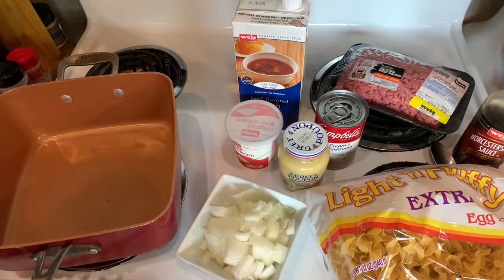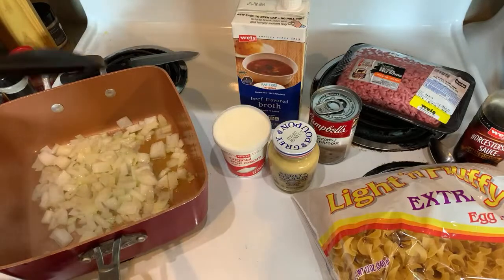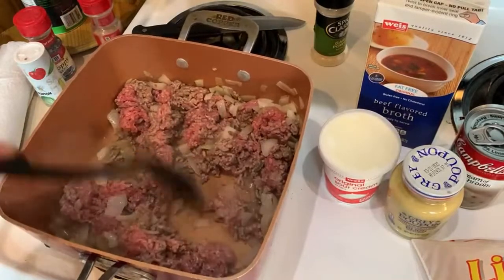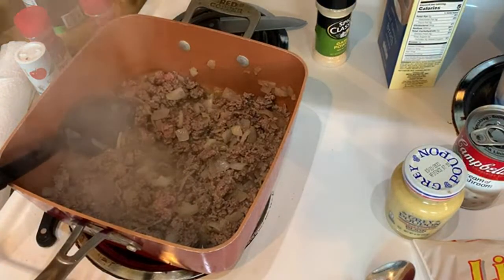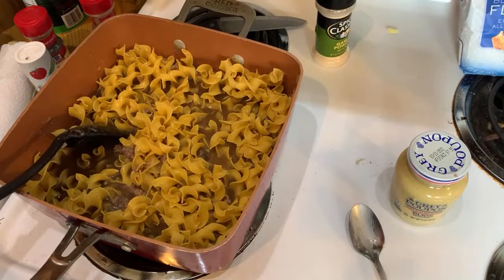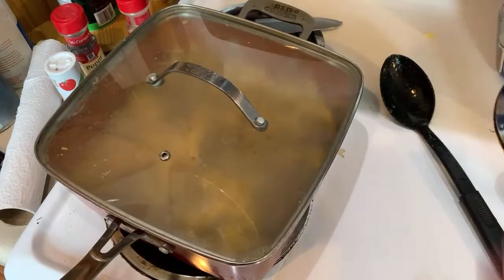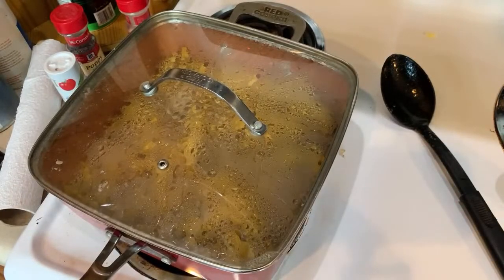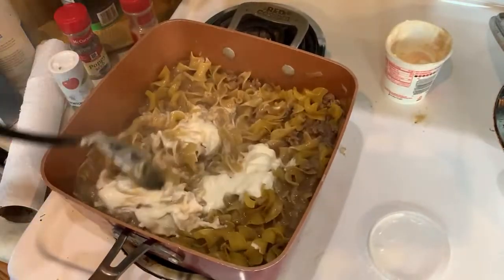🛑Cooking with LK - Beef 🥩 Stroganoff 🥣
Mailing Address:
Ken D
Mifflinburg,PA 17844